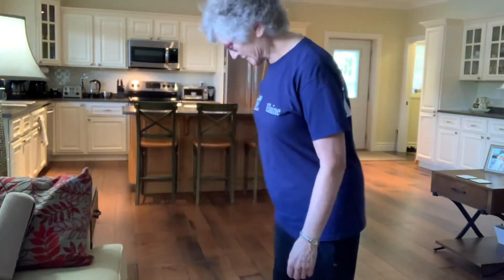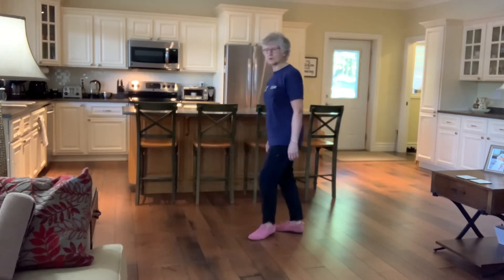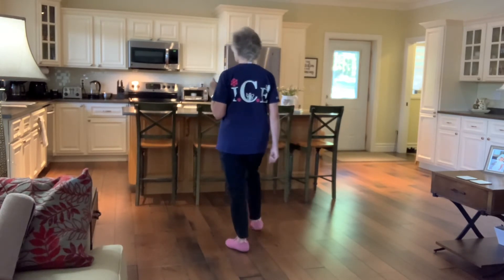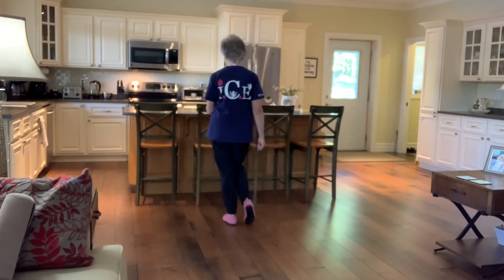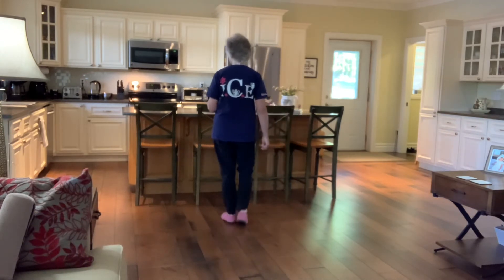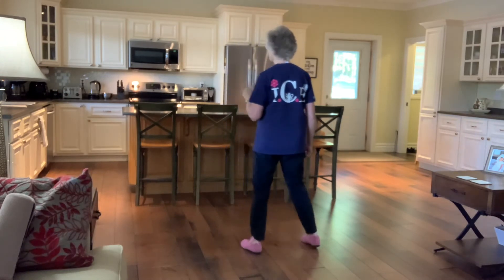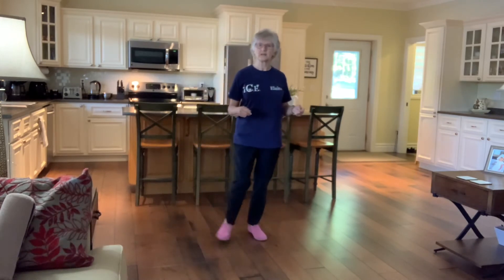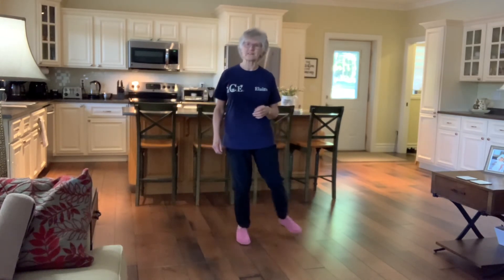Full-Time Fool Official Walkthrough